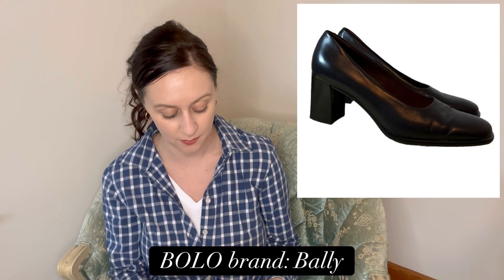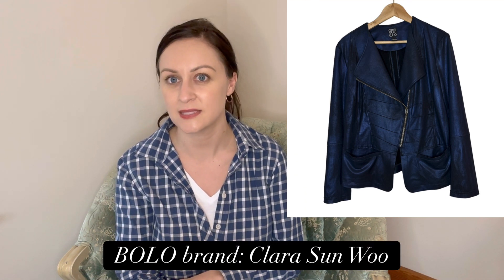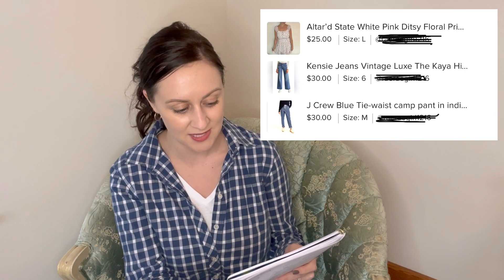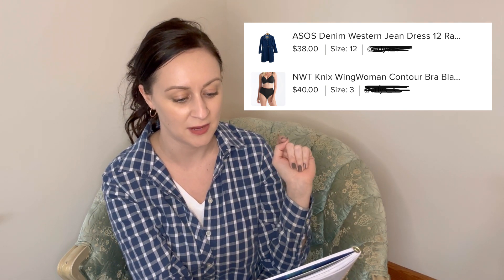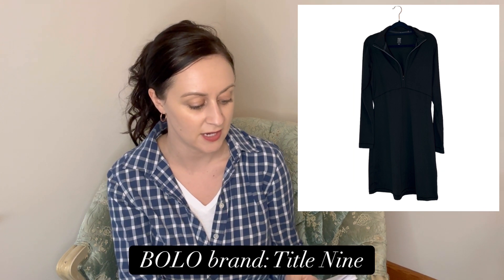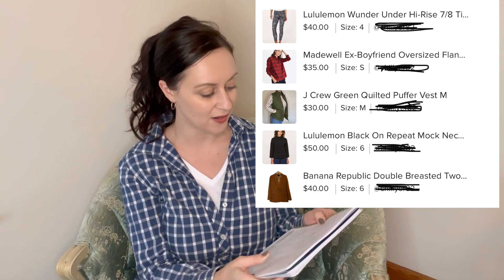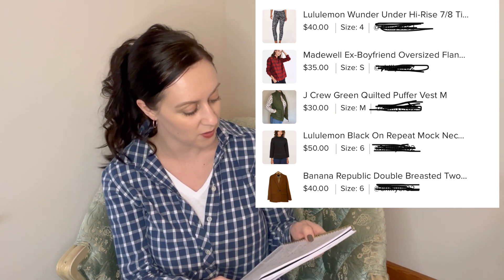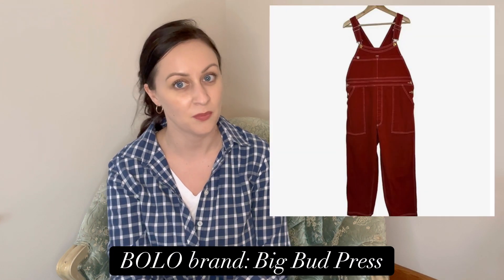February Sales - Clothing brands that are reselling for $30+ in 2023 on Poshmark eBay and Mercari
My eBay store

Mercari: audreyjoresale: Get up to $30 off* when you use my code ZBQDQA to sign up for Mercari. *Terms apply

Check out my profile on Whatnot to see what I am selling, want, or have in my collection